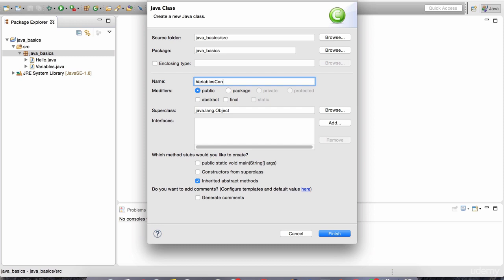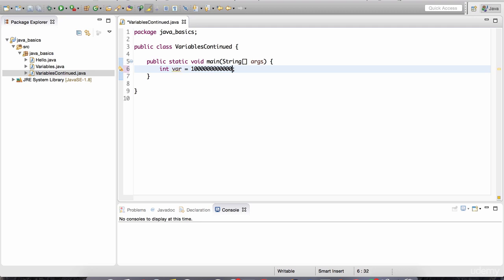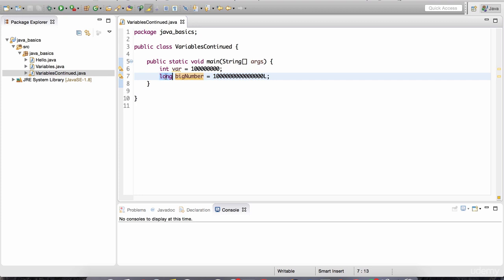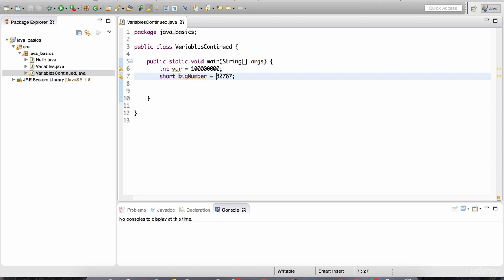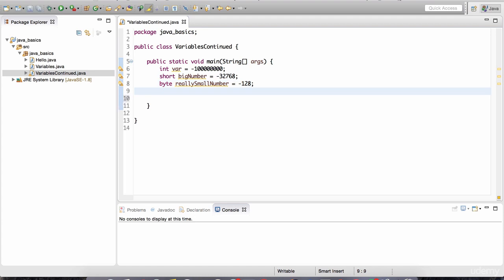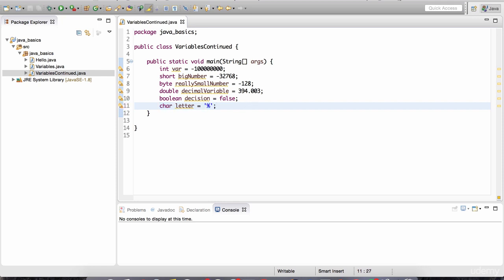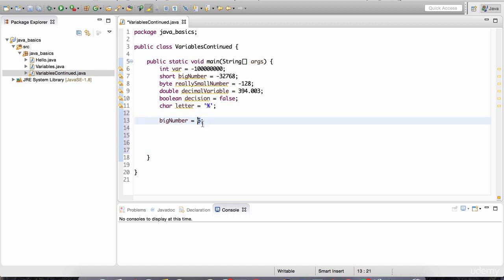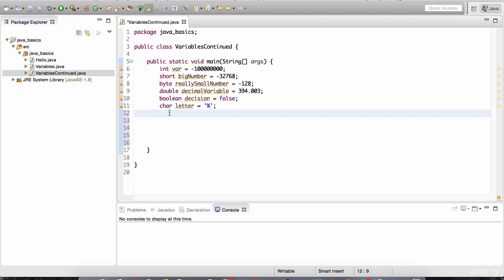4- More on Data Types